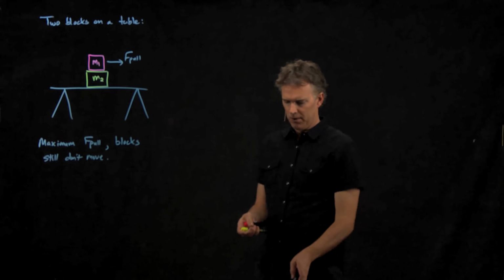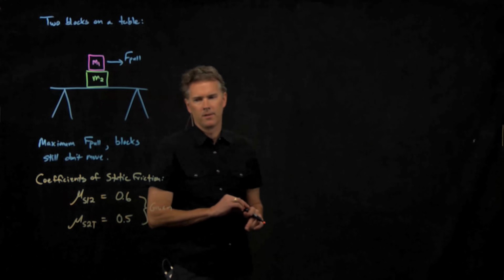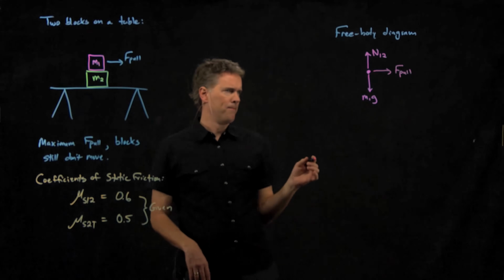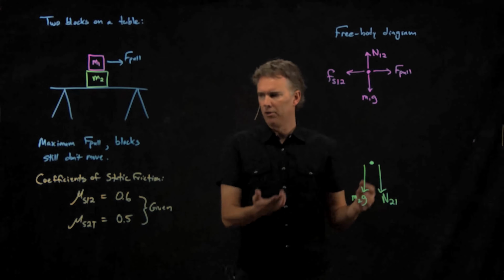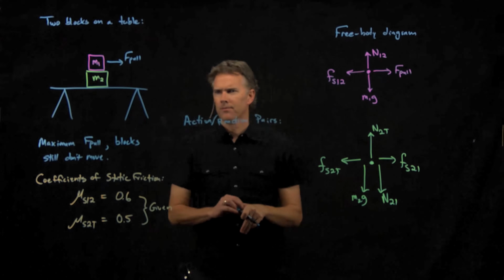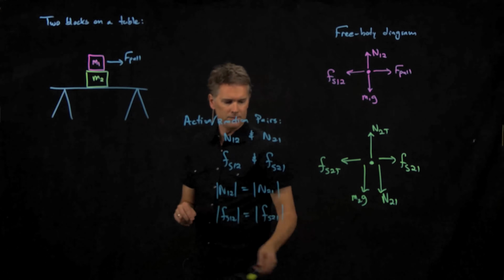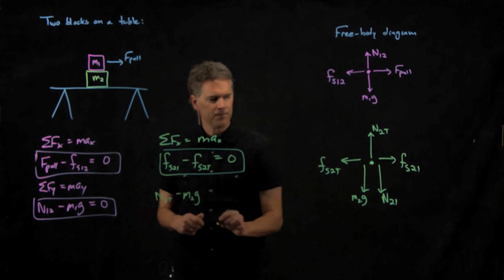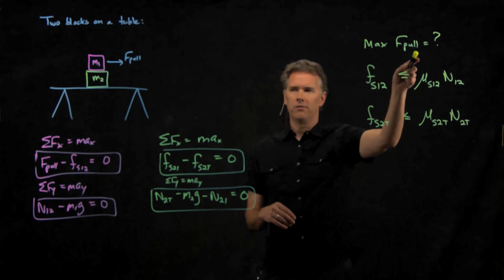Two blocks on a table